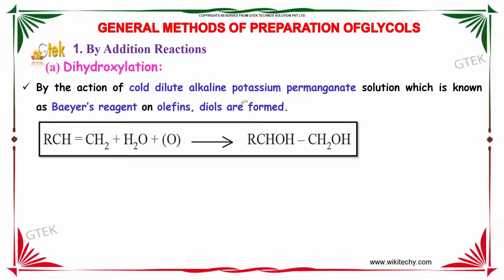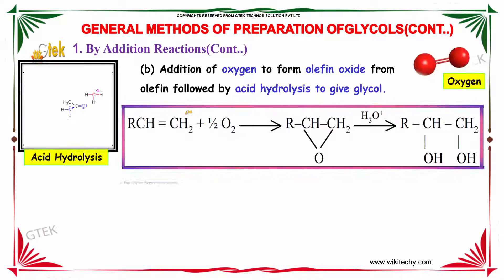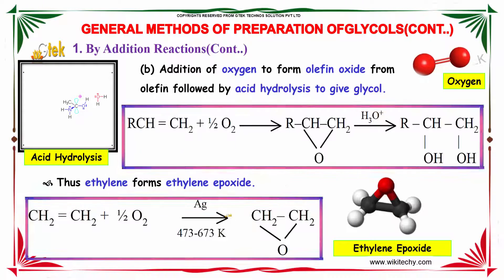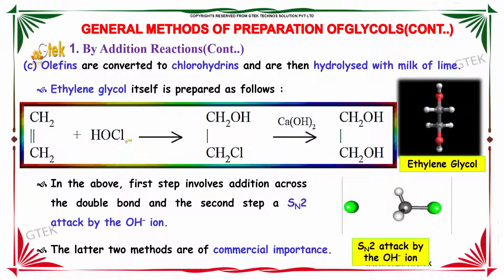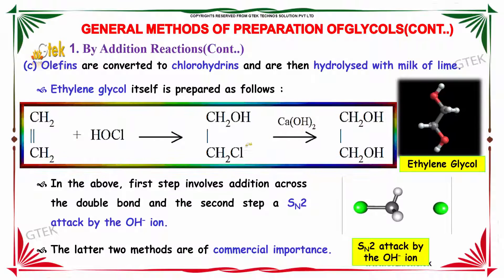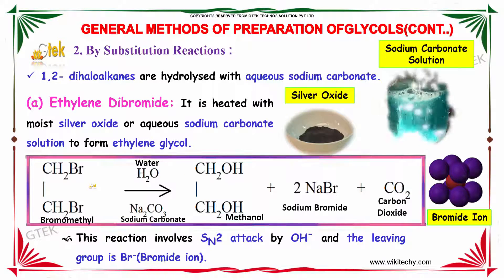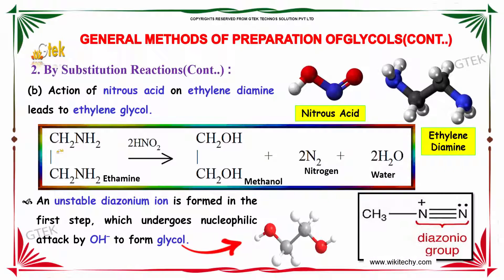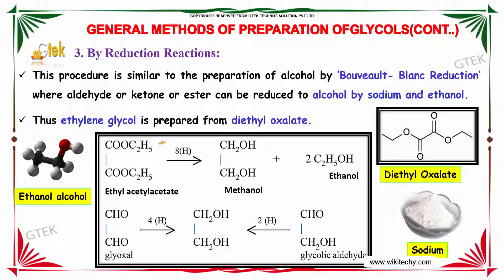general method of preparation of glycols hydroxy derivation class 12 chemistry subject notes cbse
general method of preparation of glycols Top most best online video lectures preparations notes for class 12 chemistry CBSE IIT-JEE NEET exam +2/12thstd standard intermediate PUC college exams preparations tips and tricks all questions with solutions

general method of preparation of glycols
by addition reactions
By substtution reactions
By reduction reactions
methods of preparation of ethylene glycol
Cryopreservation of Mouse Embryos by Ethylene Glycol-Based
Conformation of Ethylene Glycol
What is Ethene Understand its structure and properties
Synthesis of Diols by Dihydroxylation of Alkenes
Aliphatic Organic Chemistry
define ethylene glycol
glycol structure
glycol antifreeze
ethylene glycol poisoning
diethylene glycol
ethylene glycol properties
ethylene glycol density
Preparation of ethylene glycol oligomers
Definition of Ethylene glycol poisoning
What is in glycol?
Why is ethylene glycol mixed in water?
What is the use of mono ethylene glycol?

Pre-primary
Primary
Middle/ upper-primary
Senior secondary
inter college